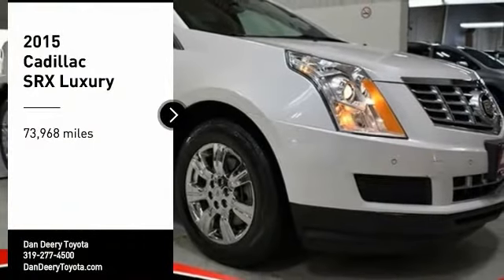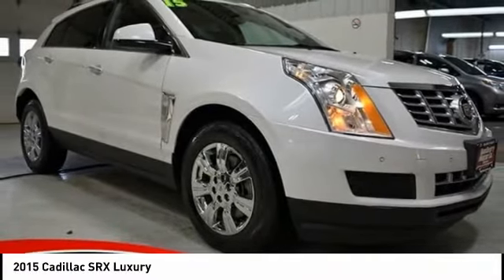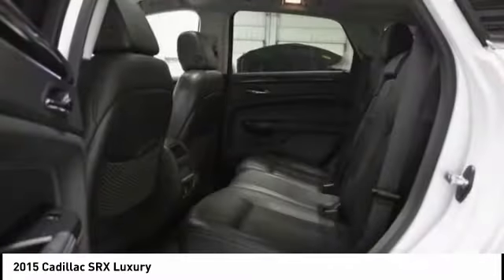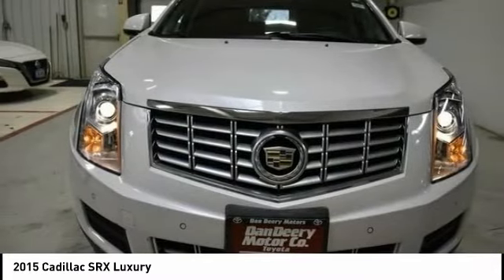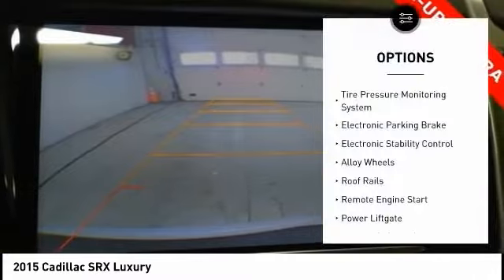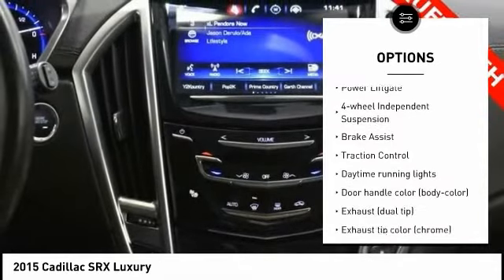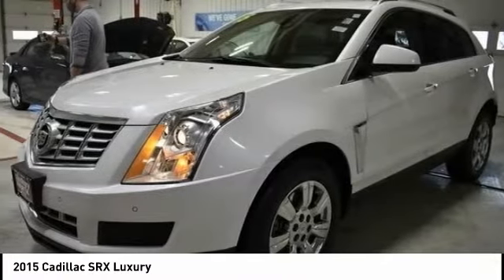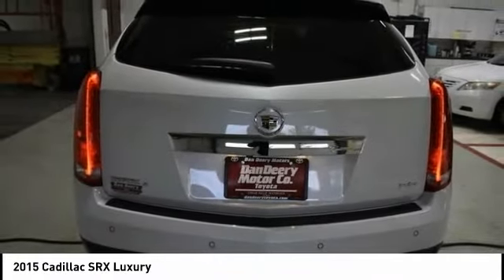2015 Cadillac SRX Cedar Falls IA U17181A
2015 Cadillac SRX Luxury

* LOCAL TRADE *, * AWD *, * NAVIGATION *, * LEATHER *, * PANORAMIC MOONROOF/SUNROOF *, * REMOTE START *, * BLIND SPOT MONITOR *, * BACK-UP CAMERA *, * HEATED SEATS *, * HEATED STEERING WHEEL *, * MEMORY SEATS *, * BOSE AUDIO *, * POWER LIFT GATE *, * ALLOY WHEELS *, * REAR PARK ASSIST *, * BLUETOOTH AUDIO/PHONE *, * POWER SEAT *, * SIRIUS/XM RADIO *, * POWER WINDOWS *, * POWER DOOR LOCKS *, * CRUISE CONTROL *, * SMART KEY ENTRY *.brbrbrReviews:br  * If youre in the market for 5-passenger luxury crossover-SUV with expressive styling, cutting-edge high-tech infotainment and a powerful standard engine, the 2015 Cadillac SRX warrants a test drive. Source: KBB.combr  * Abundant luxury and safety features; balanced ride and handling; classy cabin design; ample electronics features. Source: Edmundsbr  * Seemingly sculpted from a solid block of steel, with an aggressive stance and jewel-like details, the Cadillac SRX stands deliberately apart from a world of look-alike crossovers. Accessing the cargo space is easy, thanks to the available power liftgate with programmable memory height. Standard on the Performance and Premium Collections: 20-inch 7-spoke bright machined-finish aluminum wheels with premium painted accents. Also available is the choice of 20-inch aluminum wheels with either a polished or bright chrome finish. The available UltraView sunroof spans both front and rear seats and gives the SRX an even more spacious feel. The available heated and ventilated front seats provide just the right level of comfort. The direct-injected 308hp V6 engine delivers instant acceleration and still retains remarkable fuel efficiency without demanding premium fuel. You can drive your SRX with confidence, thanks to its available torque-vectoring All-Wheel Drive with electronic rear Limited-Slip Differential. It senses road conditions, anticipating traction loss and transferring engine torque to the proper wheel preemptively. With the ability to use multitouch gestures the available CUE is as easy to use as a smartphone. Find a song, make a call, input destinations through the available navigation system, and more through voice recognition. An available rear-seat DVD entertainment system is available on dual rear facing flip-up 8-inch screens. Available 4G LTE connectivity allows you to create an in-car Wi-Fi network. Using radar sensors, rear cross-traffic alert warns the driver of oncoming traffic with visual and audible or available directional seat pulse alerts if moving vehicles are detected. Source: The Manufacturer SummarybrServing the Cedar Valley Area for 3 Generations as one of MIDWEST'S LARGEST DEALER GROUPS including Cedar Falls, Cedar Rapids, Dubuque, Iowa City, Des Moines, West Des Moines, Davenport, Clinton, Urbandale, Grimes, Marion, Marshalltown, Mason City, Fort Dodge, Ankeny, Waterloo, Ames, Burlington, Quad Cities, Waukee, Johnston & Muscatine.